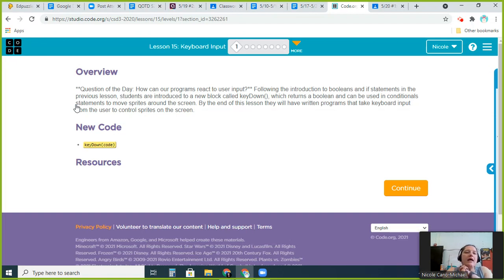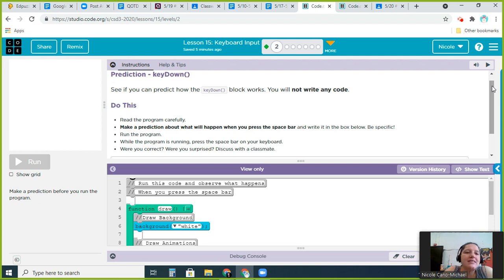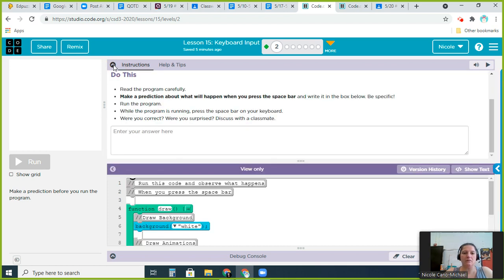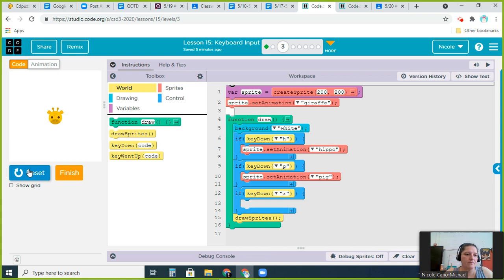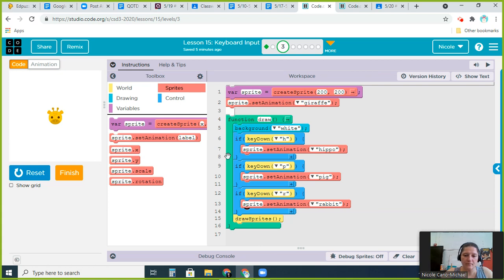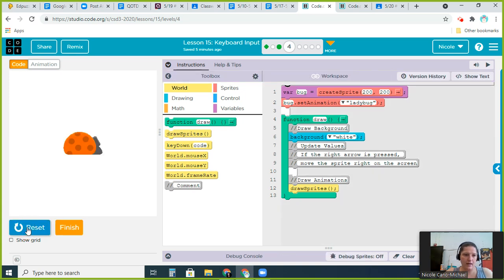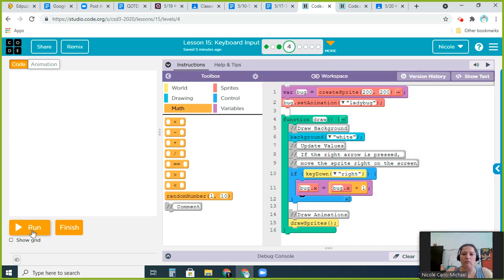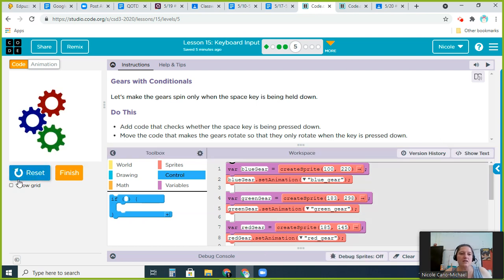U3, L15, B #1-5